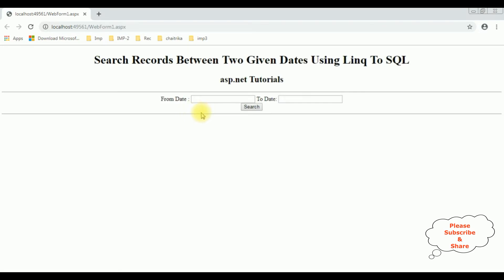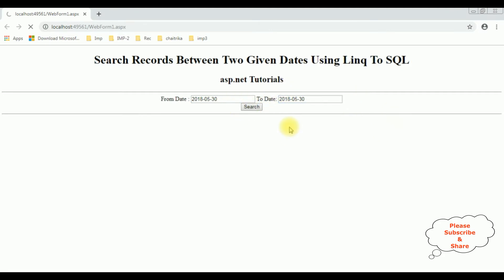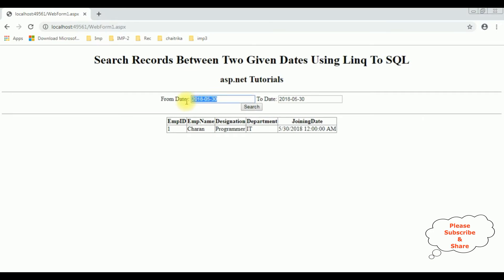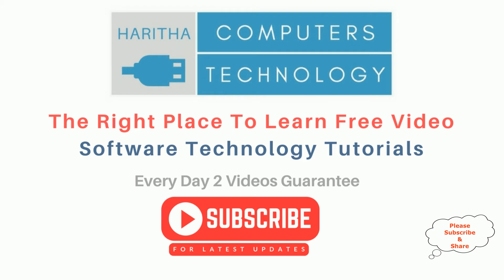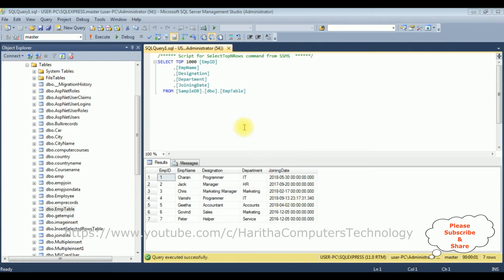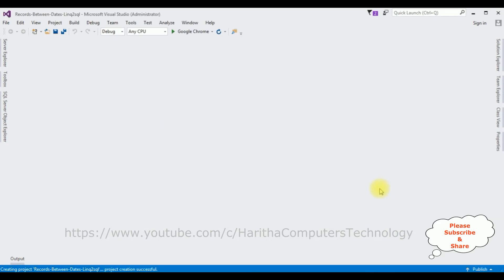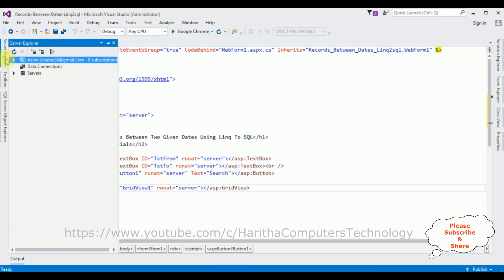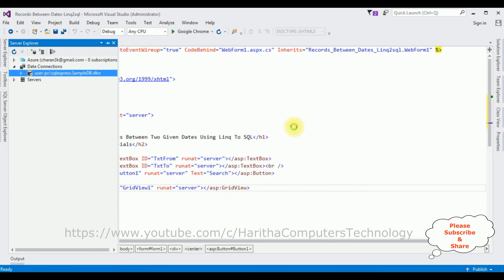Search Filter Records Between Two Given Dates LINQ TO SQL asp.net c#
In ASP.NET MVC, LINQ is a powerful querying technique used to retrieve and manipulate data from various sources. It's a fundamental part of C# programming and particularly relevant in ASP.NET Core applications. Tutorials on C# MVC and ASP.NET offer insights into building web applications. Abstract classes, a key concept in C#, enable defining common characteristics for related classes. ASP.NET Core, an evolution of ASP.NET, provides a modern framework for web development. Tutorials guide developers through creating dynamic web applications. The GridView in ASP.NET with C# aids in displaying and managing tabular data. LINQ to SQL allows efficient database queries, including date-based record filtering. Comprehensive ASP.NET tutorials empower developers to master web development, including filtering records by two dates using LINQ in C#.

filter / search data from database between two given dates (from , to) using linq to sql in asp.net c#